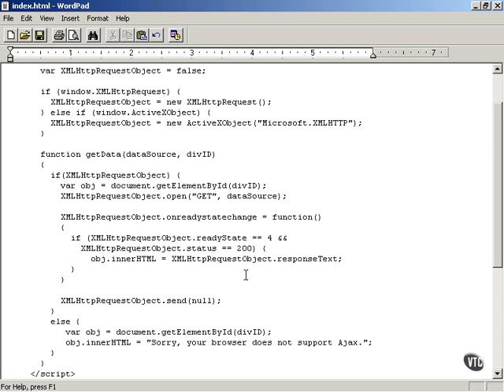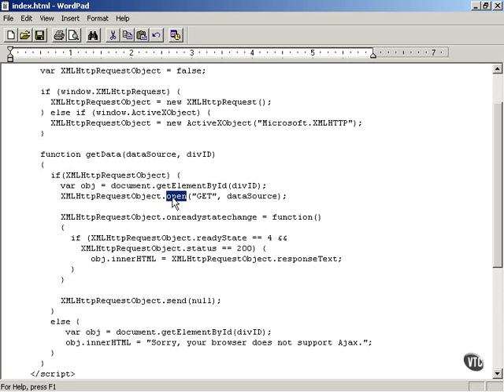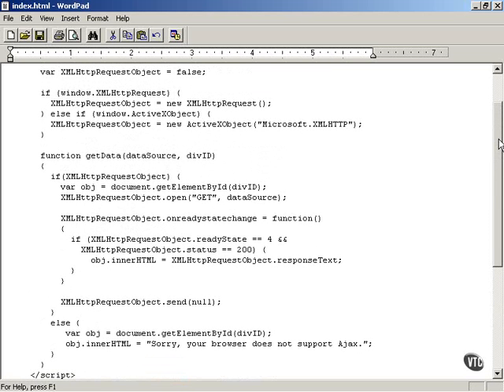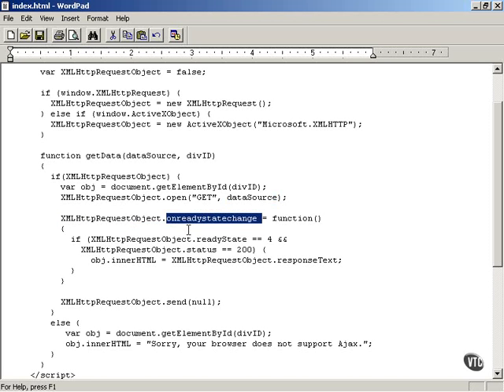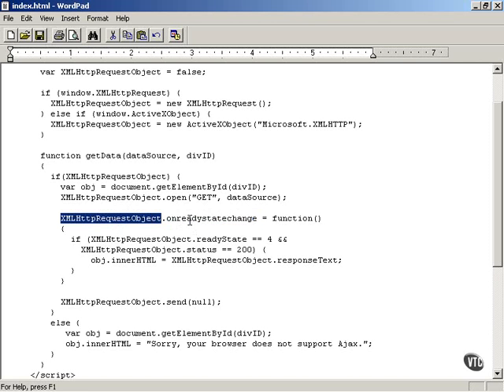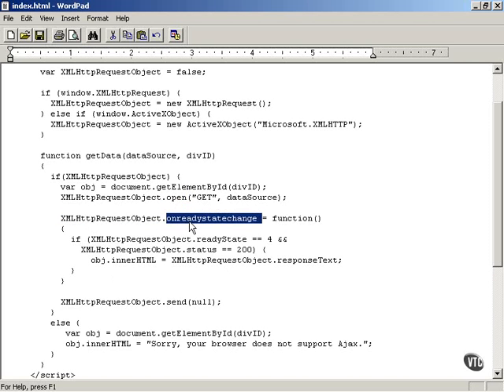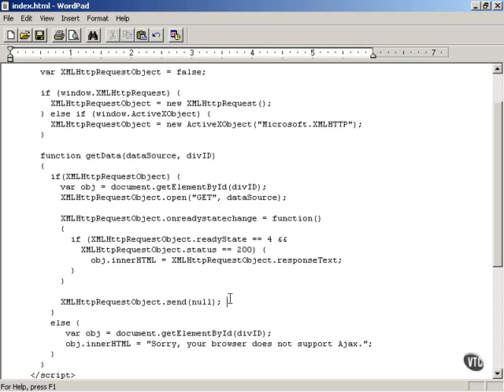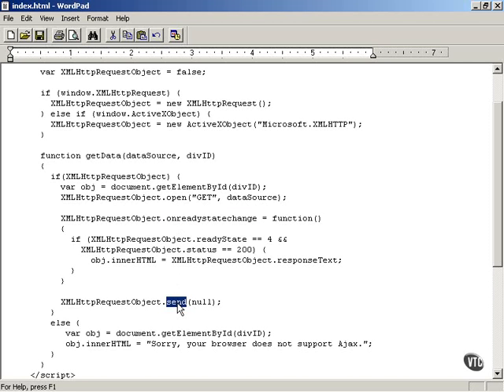Fetching Text Data From the Browser - Ajax training 15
- Fetching Text Data From the Browser using AJAX